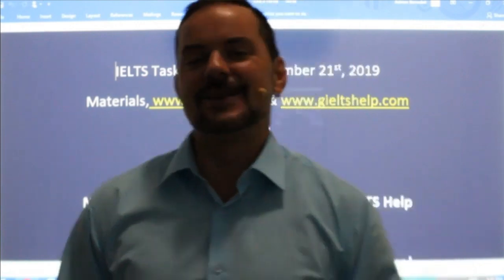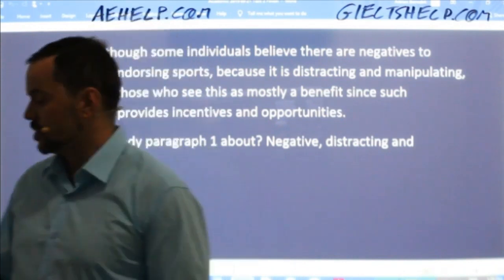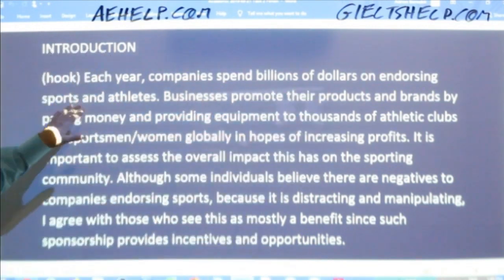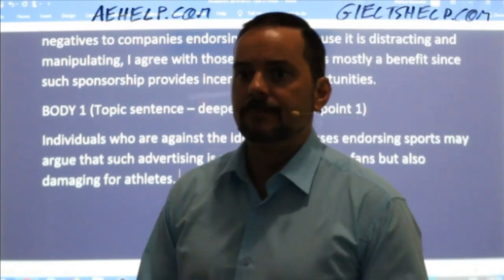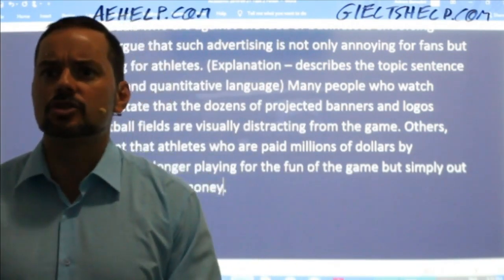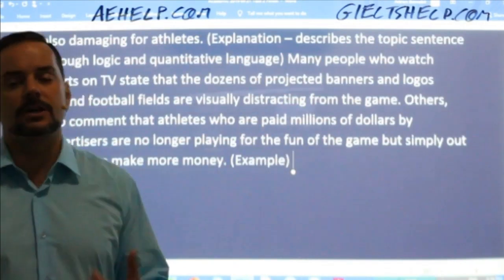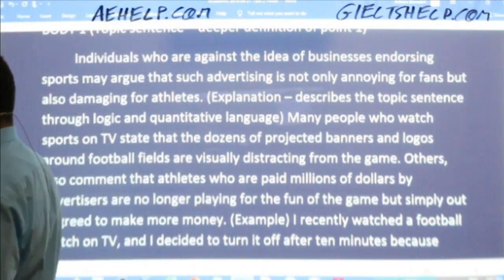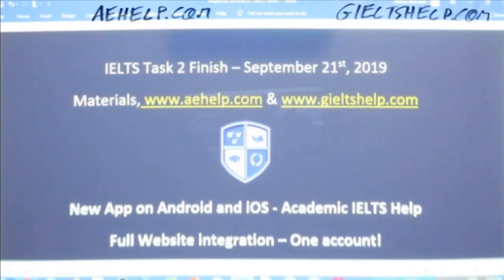IELTS Live - Task 2 Writing - Finish for Band 9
This video teaches important basics: structure, content and vocabulary for IELTS task 2 writing. Learn to understand the question and plan a response. This video is a part in a series that teaches the steps necessary to achieve a high score, between 7 to 9 on the IELTS task 2 writing question. Task 2 strategies focus on understanding the question, planning and structure with working example. This series will teach you the strategies that will help you to reach success on this question in the 40-minute time limit. It is worth 2/3 of the writing mark. Follow the instructions carefully and make sure to practice. It is important to try different types of question for task 2 so you can think quickly and logically. Enjoy. Twitter @gielts